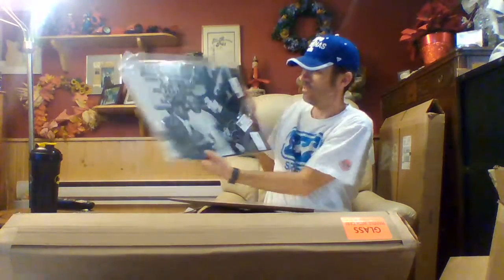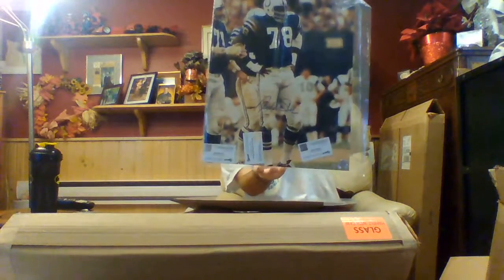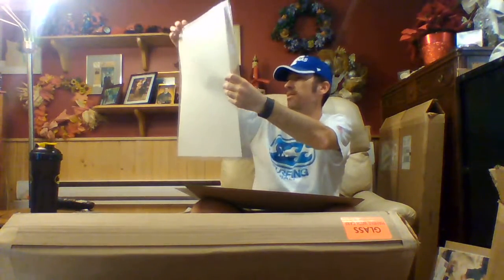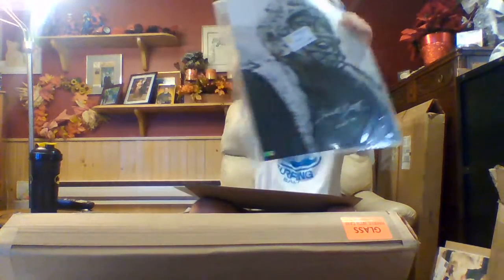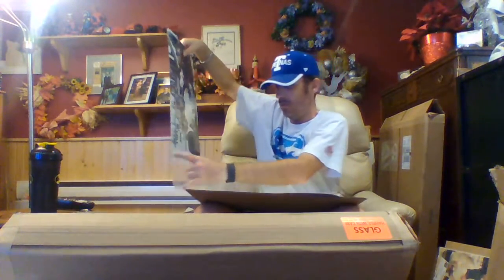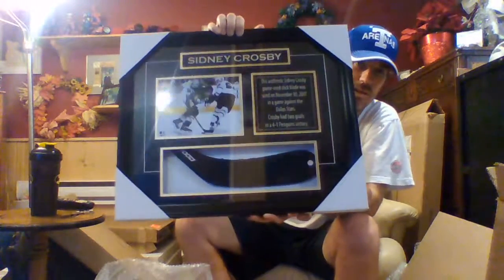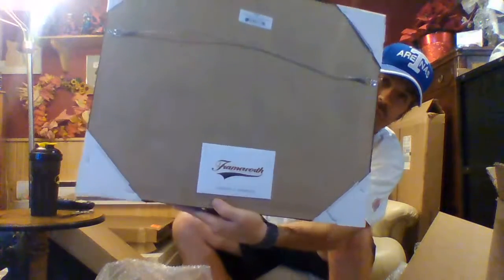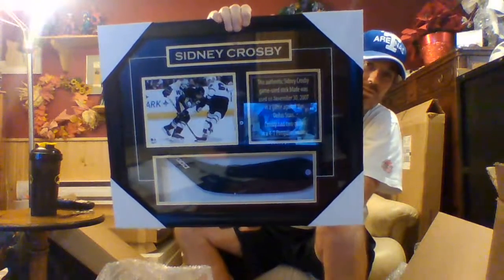Unboxing a Sidney Crosby game used stick blade from a Pittsburgh Penguins game on 11/30/2007